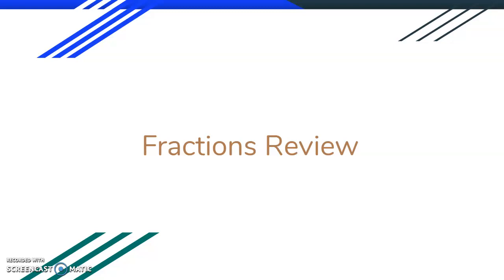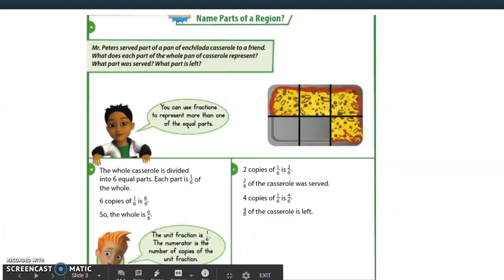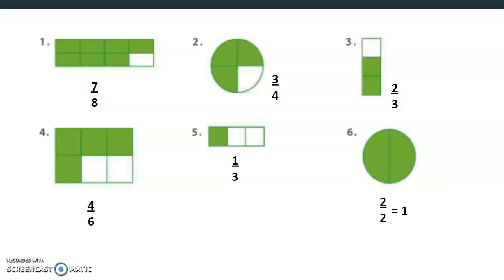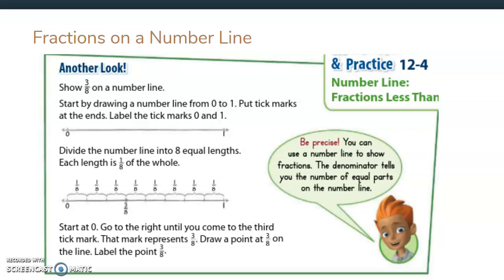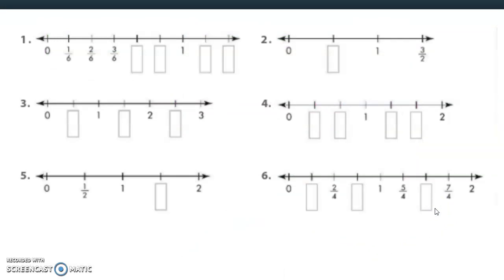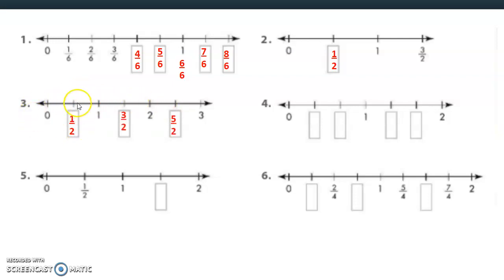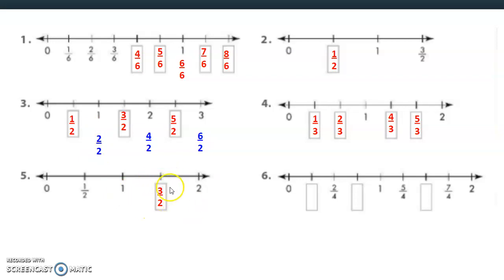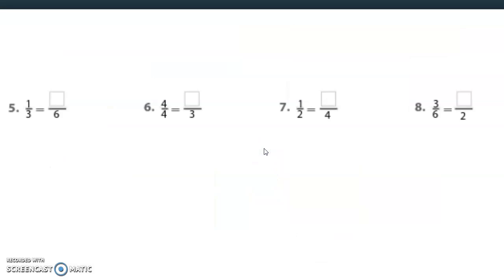Fraction Review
Review fractions